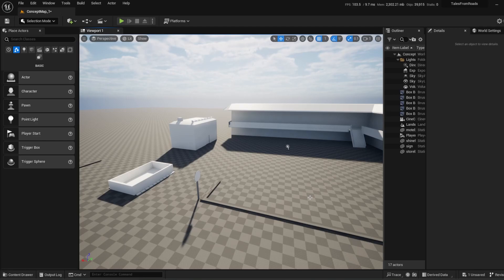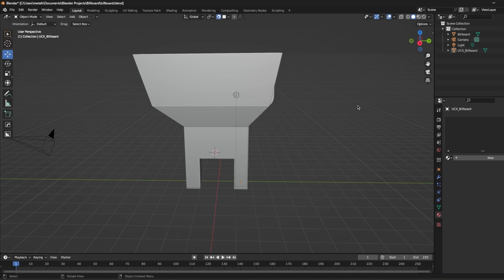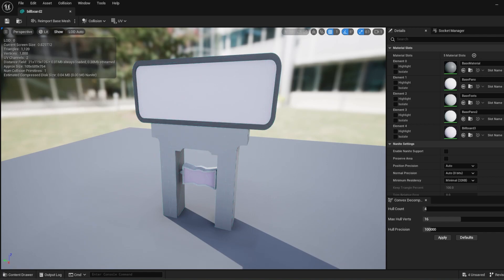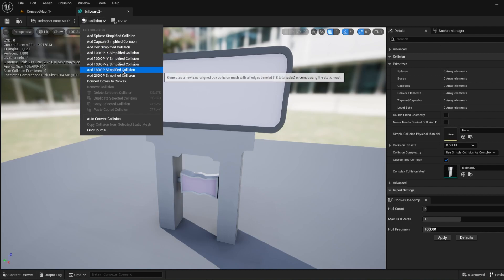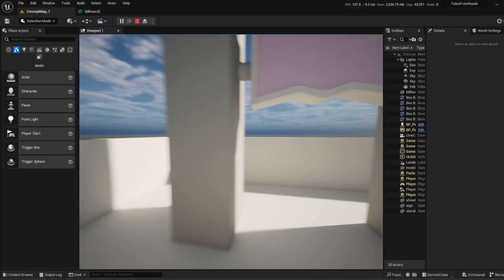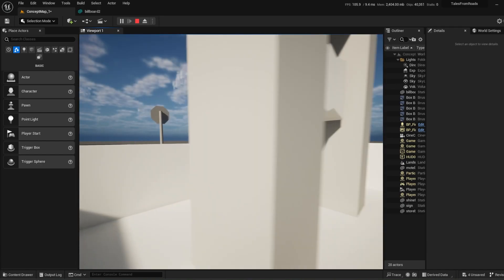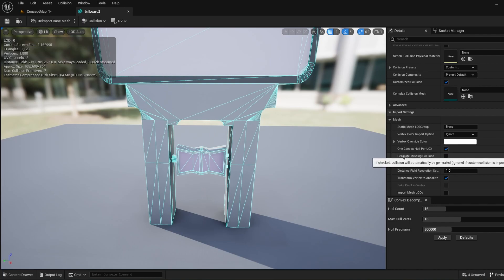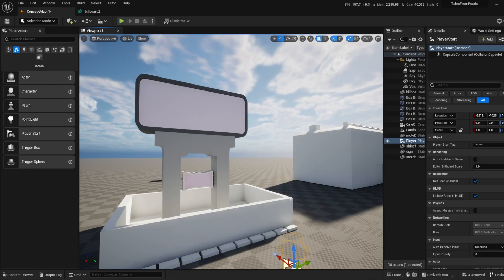Easy Collision in Unreal Engine 5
Hey, in this video I've tried to explain what is Collision, how you can add collision inside of Blender and export to Unreal Engine 5, or how you can customize collision in UE5

 Here is the useful links:
Unreal Engine Documentation: